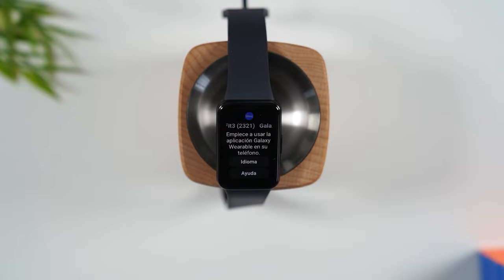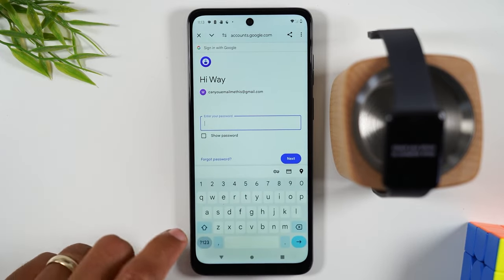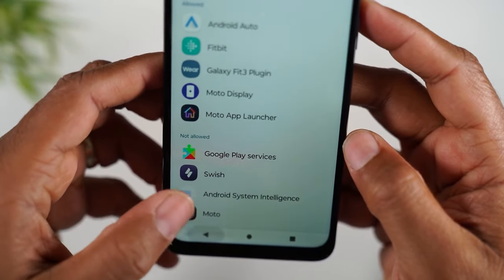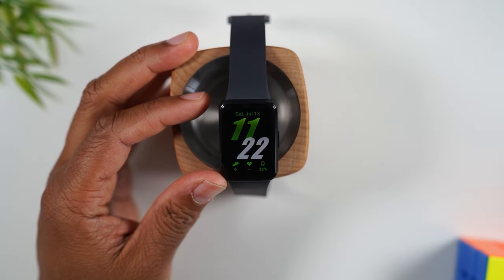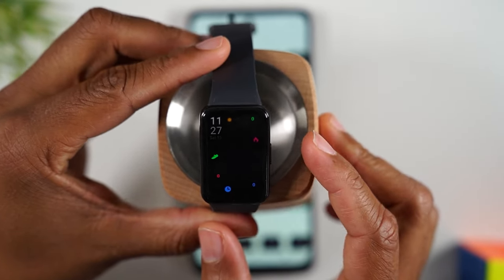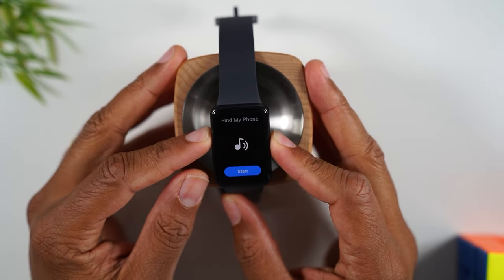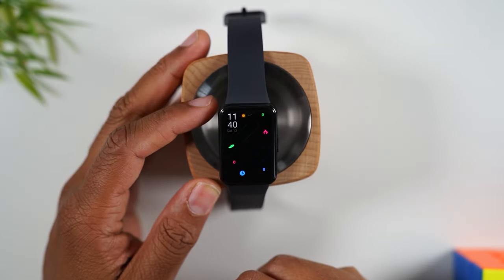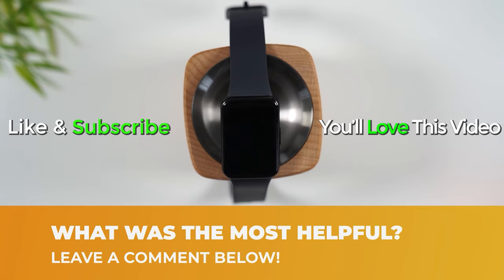Samsung Galaxy Fit 3 for Beginners (Learn the Basics in Minutes)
📍Here are the top recommended accessories for the Fit 3 ➡️

This video is a beginner's walkthrough of the Samsung Galaxy Fit 3 (2024). Learn everything from how to pair it with any phone, to navigating the menus, to changing the clockface, some cool tips and more.

00:14 - How to Pair with Any Android Phone
00:53 - Turning It On and Charging
01:40 - Pairing With Your Phone
04:53 - Final Setup Steps Using the Wearable App
06:54 - Interface Walkthrough
08:14 - Navigating Your Fit 3
12:11 - How to Change the Clock Face
16:45 - App Menu Walkthrough
20:38 - How to Turn on the Always On Clock
24:01 - Receiving Text Messages
26:08 - Getting a Call To Your Fit 3